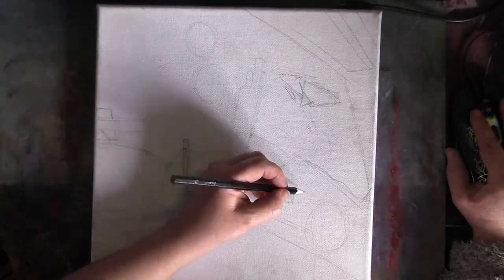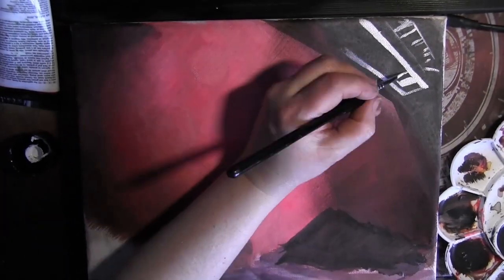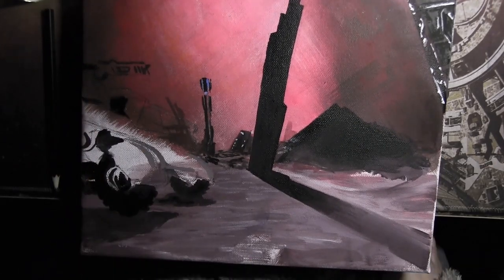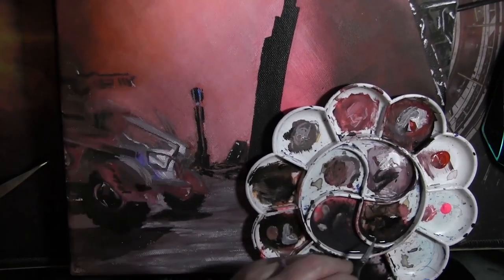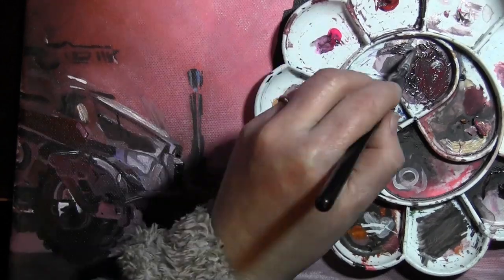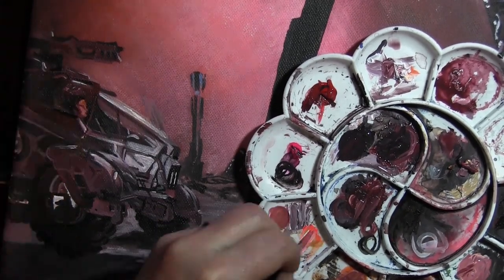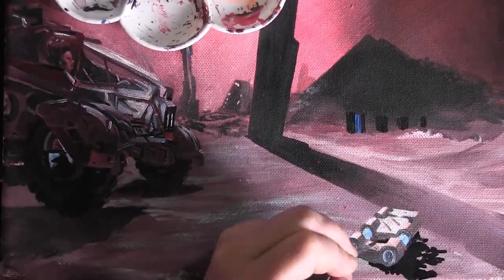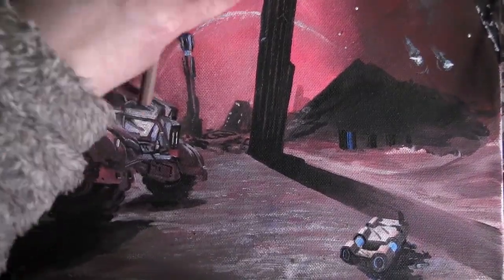The Red Guardian Planet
A Trip to the ruins and structures of Synuefe TP-F b44-0
 The B and C star in this system are the ones in the picture - it's lovely.